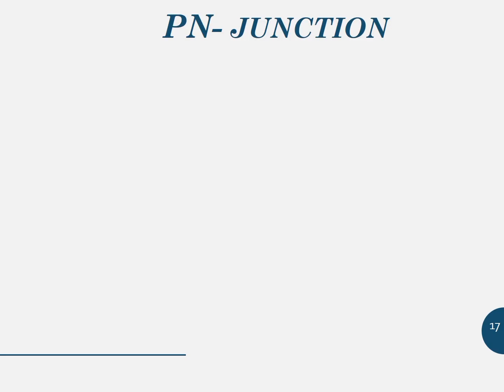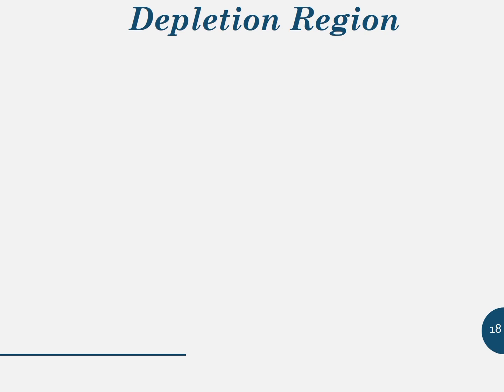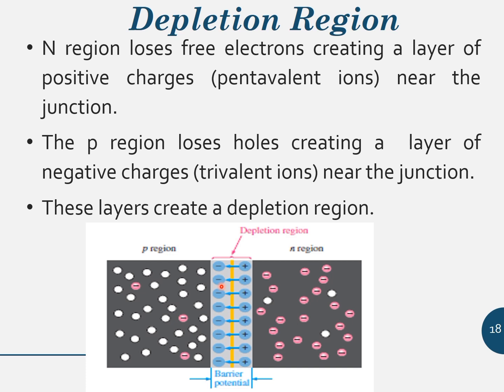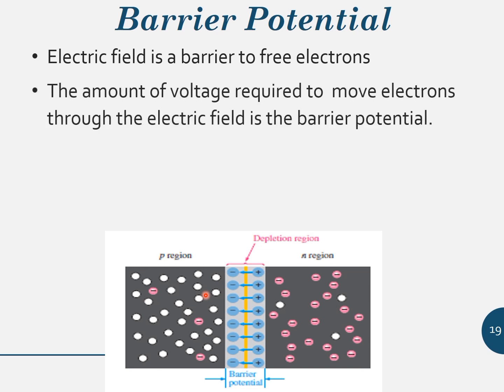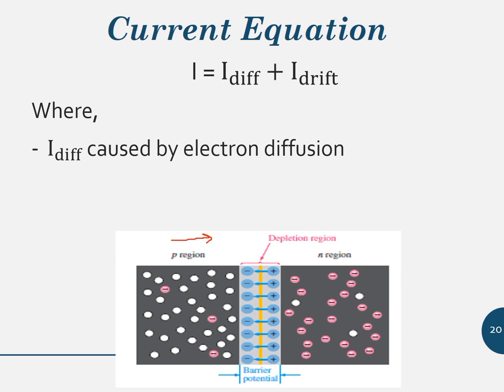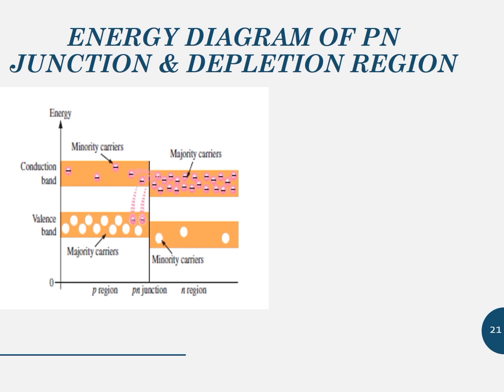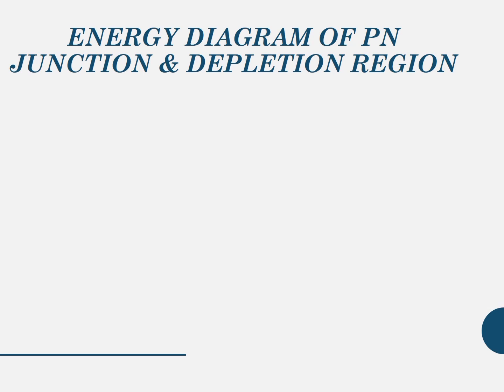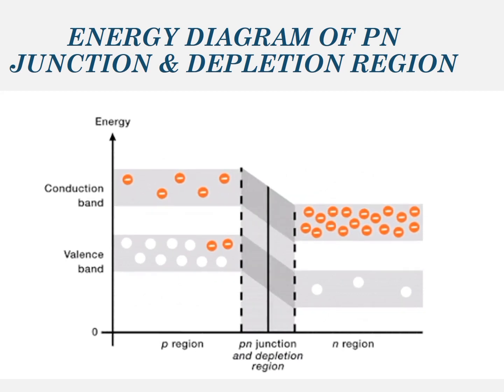Learn With Us - Basic Electronics (PN Junction)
🔌 Welcome to an enlightening exploration of one of the most crucial components in electronics: the PN junction!
🔬 A PN junction is where the magic happens, where electrons and holes collide to create some of our most essential devices. Understand how the junction arises from the interaction of N-type and P-type doped semiconductors. Explore the depletion region that forms, acting as a barrier to charge carriers. This video also explains the effects of applying voltage in both directions. Understand how forward biasing opens the door for current flow, while reverse biasing strengthens the depletion zone.
🔍 Stay Tuned:
Keep following our journey through the realm of Basic Electronics!